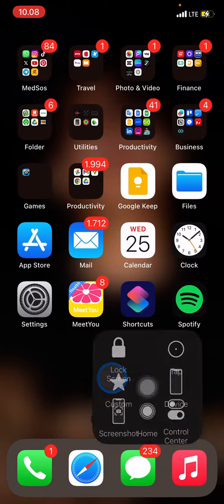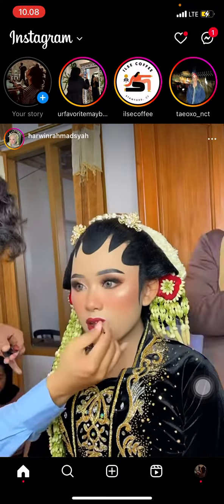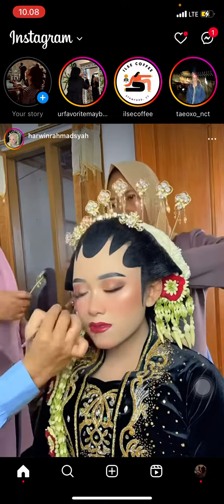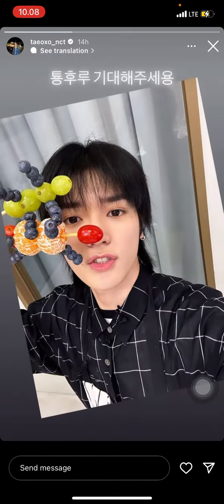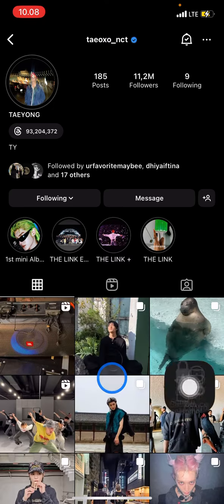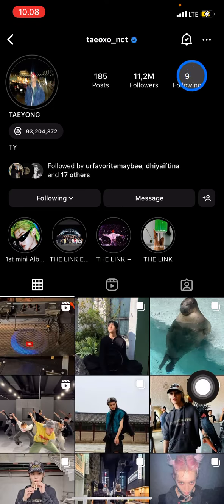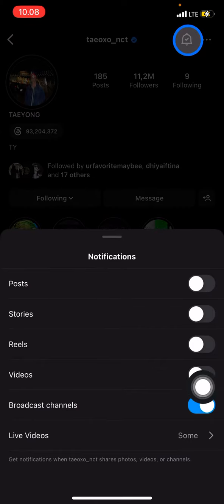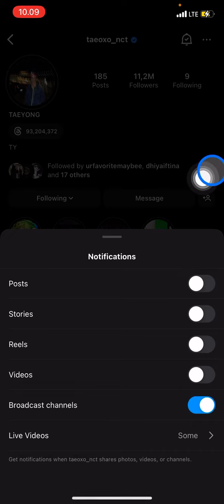Missing Out on Updates? How to Turn on Notifications for Specific Instagram Accounts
Don't miss the content from your favourite person. Here is the tutorial to turn on the notification on spesific instagram account.